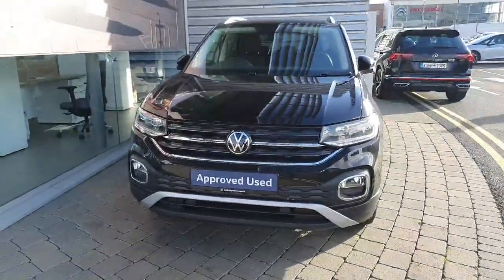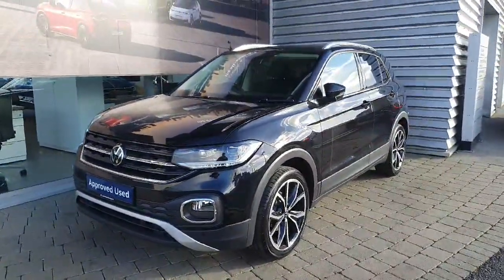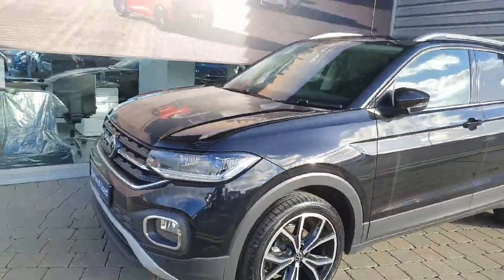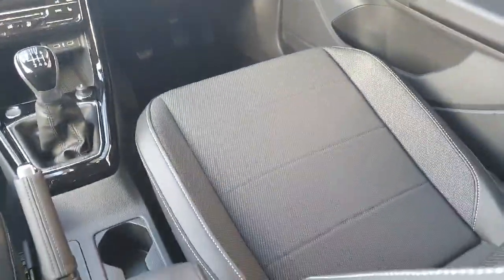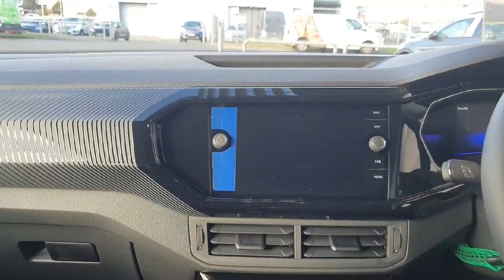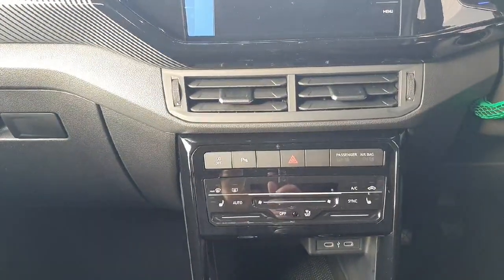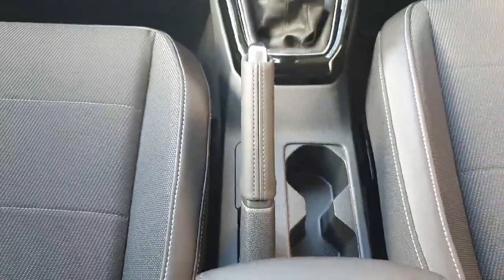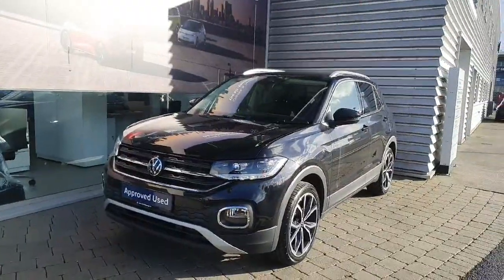232D26627 - 2023 Volkswagen T-Cross Style 1.0 TSI RefId: 426009